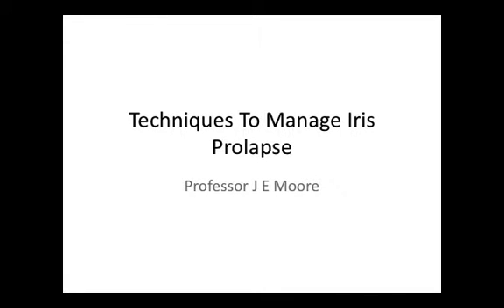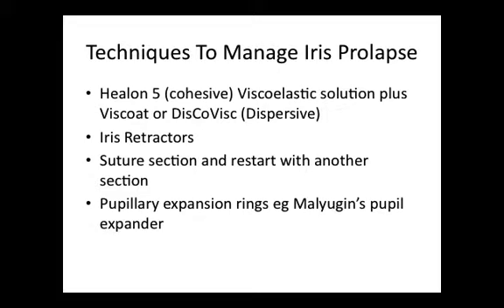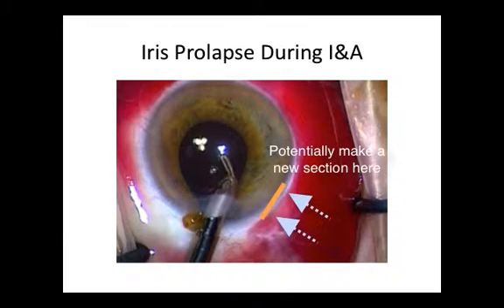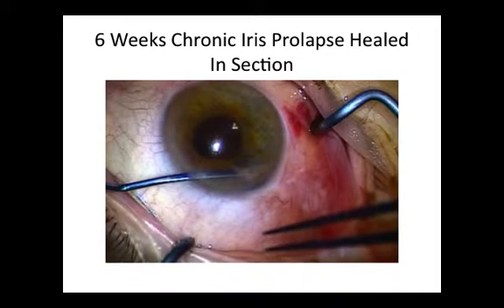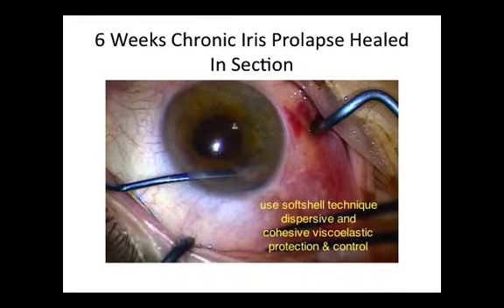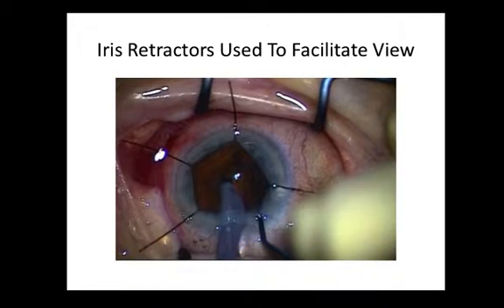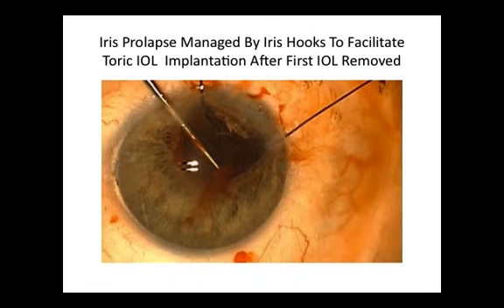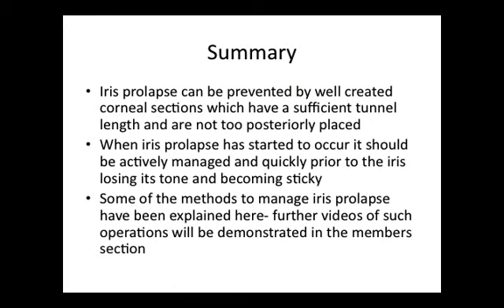Techniques to Manage Iris Prolapse, Cataract Surgery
This is a snippet of a video on techniques on how to manage an iris prolapse.  To view this video in full please login